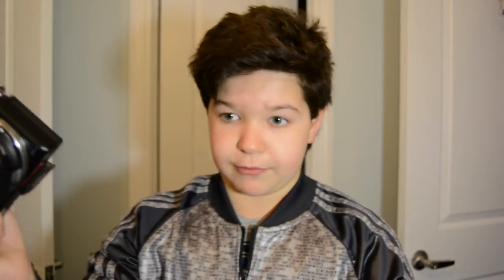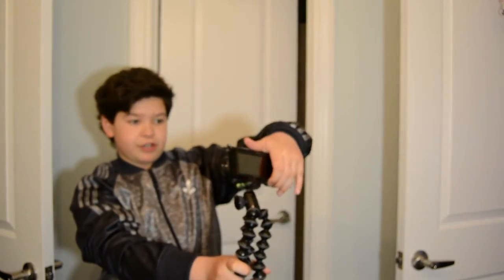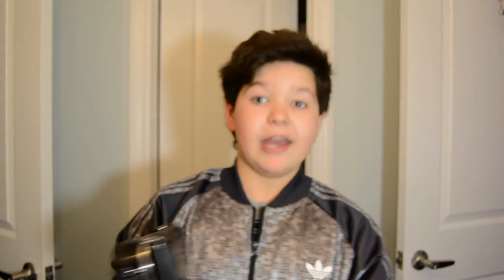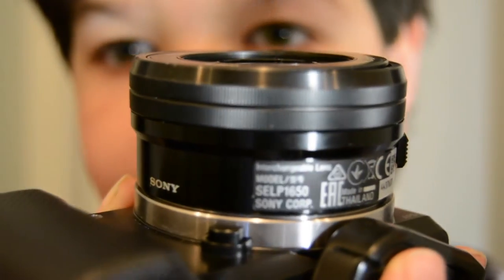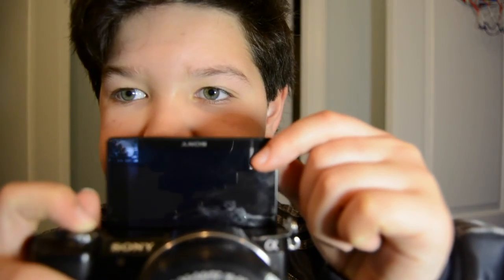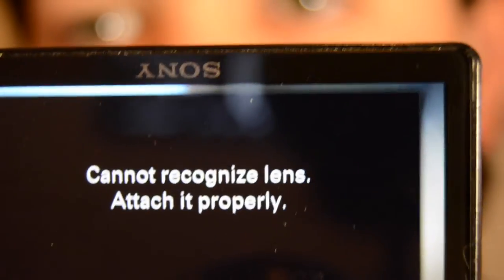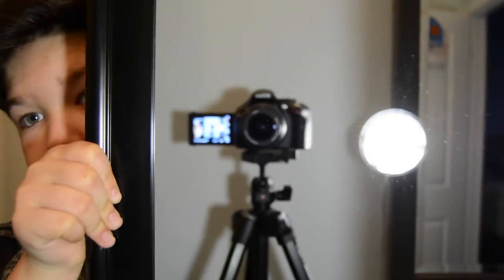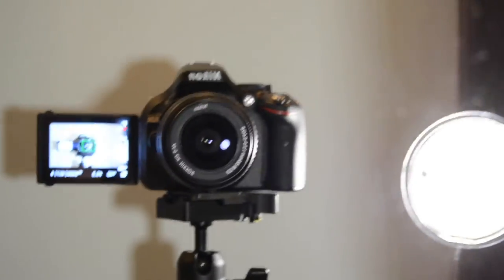I BROKE MY VLOGGING CAMERA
my gear-
MY FAVOURITE DRONE: goo.gl/uXoSiw
BIG CAMERA: goo.gl/o0epuq
BENDY TRIPOD: goo.gl/KdRS7p
WIDE LENS: goo.gl/GFiWBO
SMALL CAMERA: goo.gl/IBdcWT
MICROPHONE: goo.gl/uds09q
OTHER MICROPHONE: goo.gl/9ZBR5U
ACTION CAMERA: goo.gl/9ZBR5U
EXPENSIVE CAMERA I DON’T USE ENOUGh: goo.gl/e0qBZK

Thank you so much for all the support recently. Love you guys❤️️